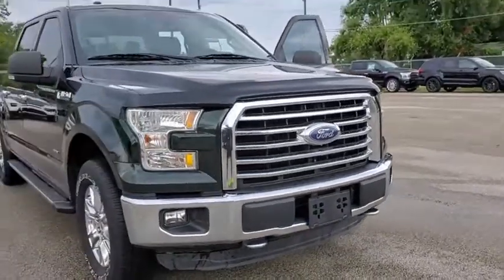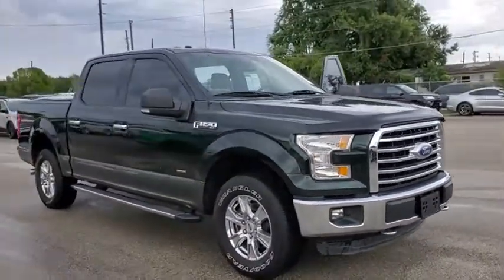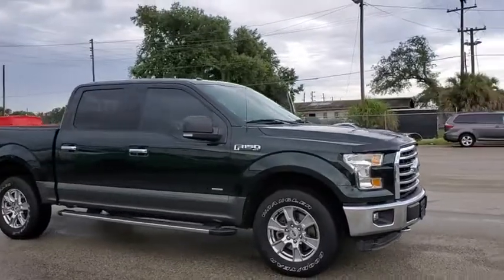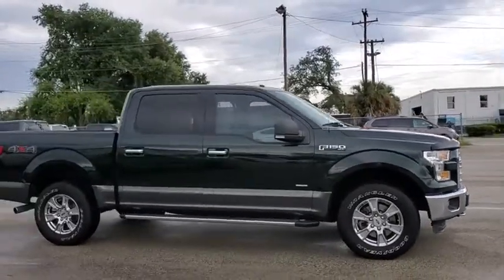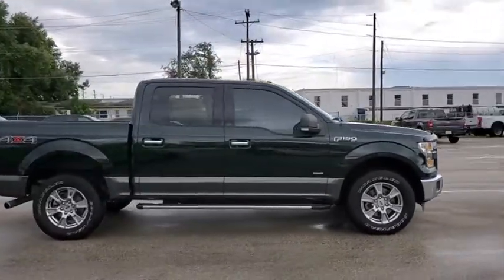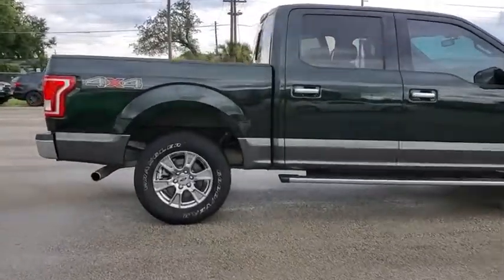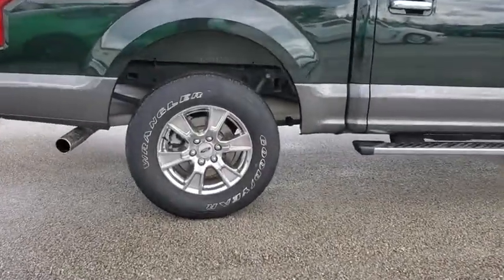2015 Ford F-150 Maitland, Winter Park, Orlando, Altamonte Springs, Sanford, FL FPB30412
Green Gem Metallic Used 2015 Ford F-150 available in Maitland, Florida at Peacock Ford. Servicing the Winter Park, Orlando, Altamonte Springs, Sanford, FL area.

Peacock Ford
1875 S Orlando Ave